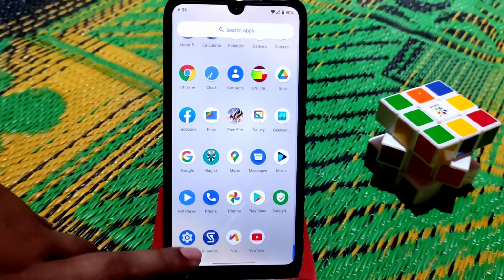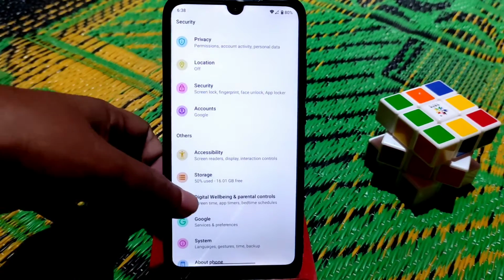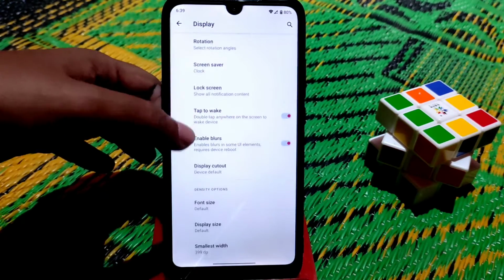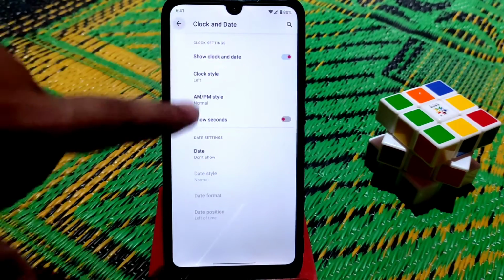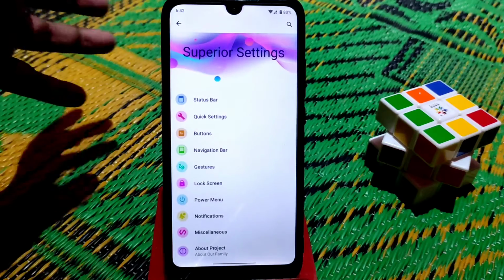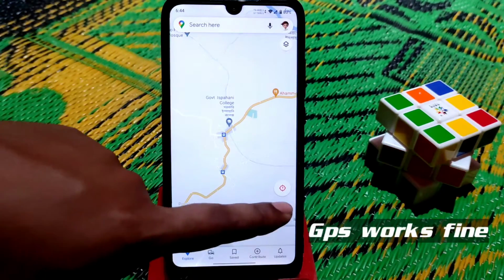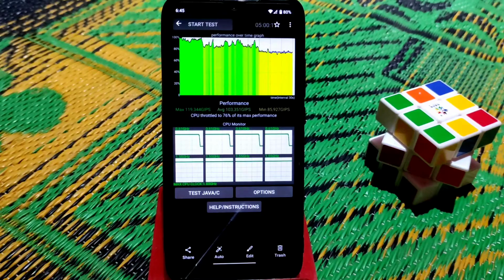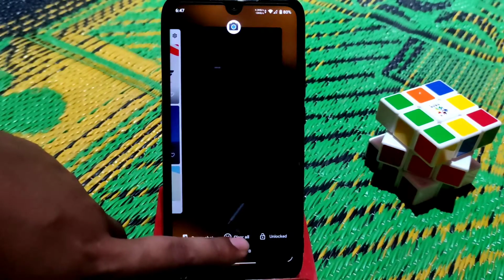Superior OS Xcalibar Full Review Redmi 7/Y3|Official Android 11 Redmi 7/Y3|Should We update or Not?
In this video i will review superior os for redmi 7 and redmi y3.Android 11 superior os for redmi 7.Full review of superior os onclite.So don't skip the video also don't forget to subscribe if you are new.

Credit:Abhay K Sanjay
Recent Videos